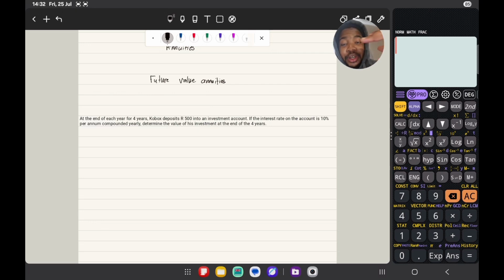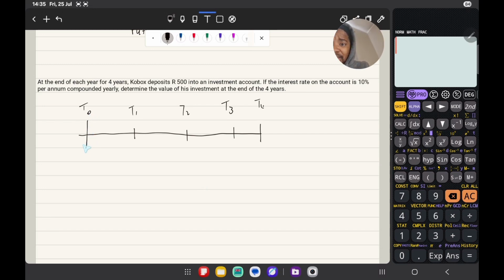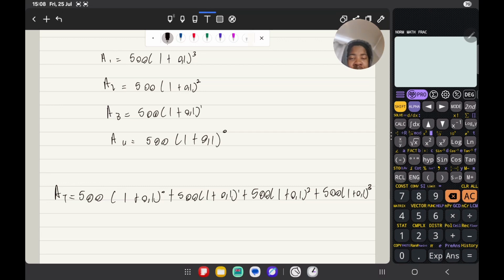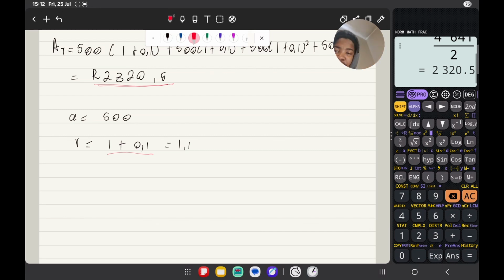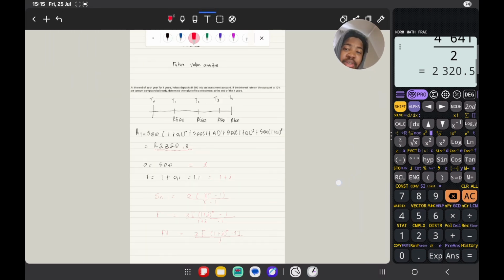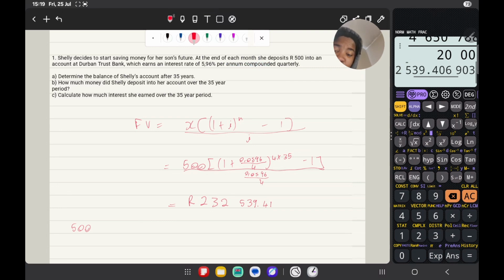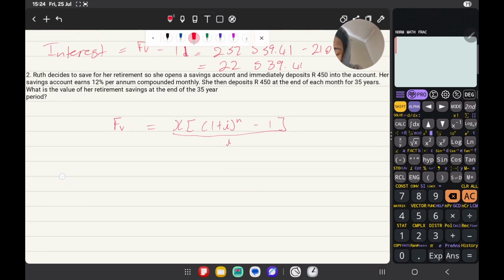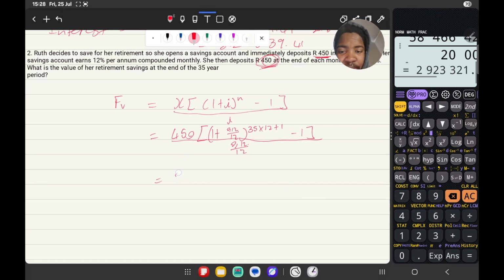2 Future value annuities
Learn how to calculate how much a regular investment (like monthly savings) will be worth in the future. We explain the formula and show you how to apply it step by step for real-life and exam problems.